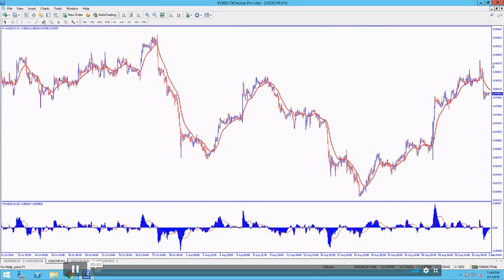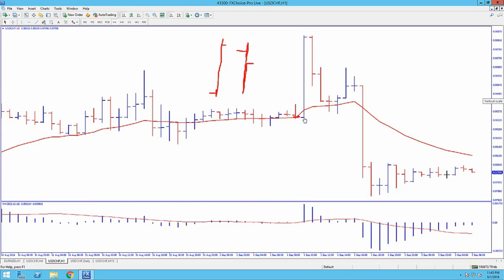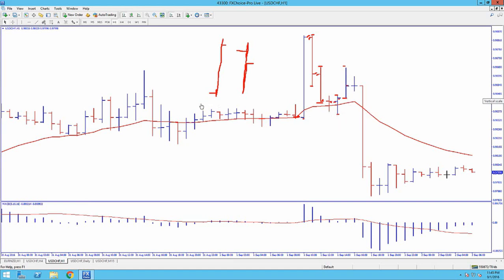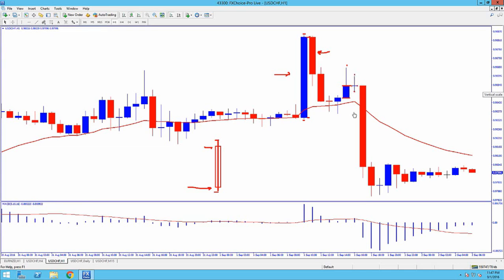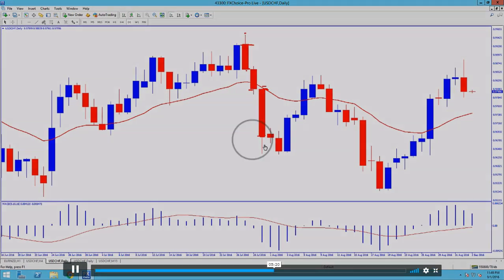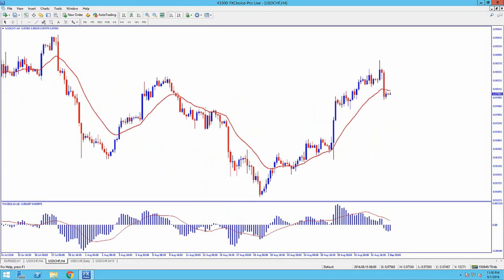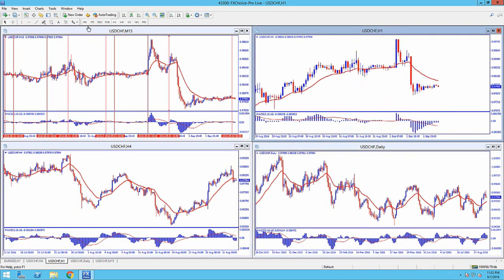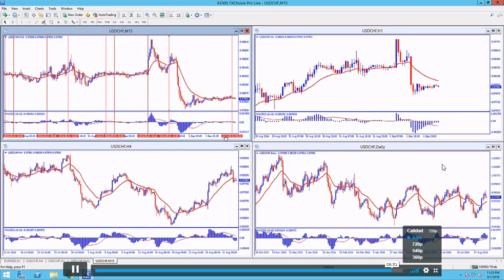TRADING INTERMEDIO - 6